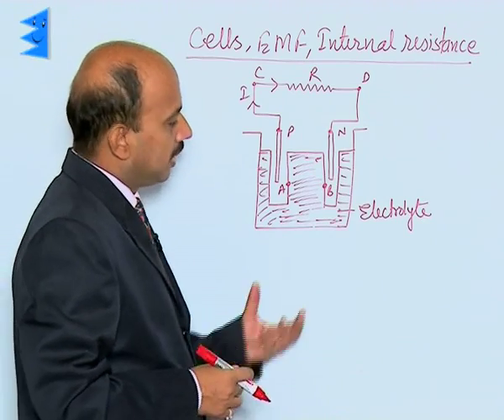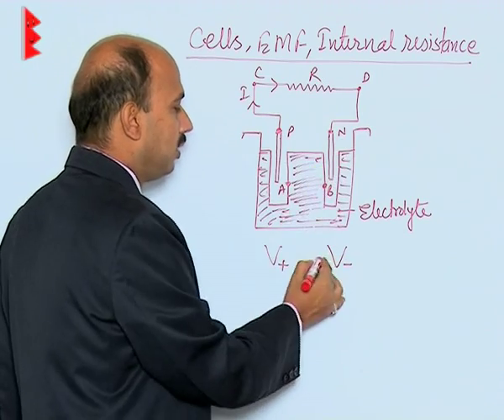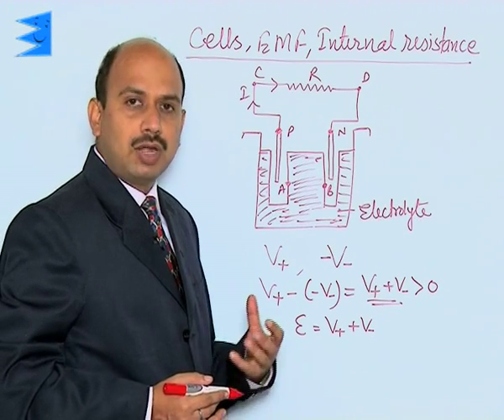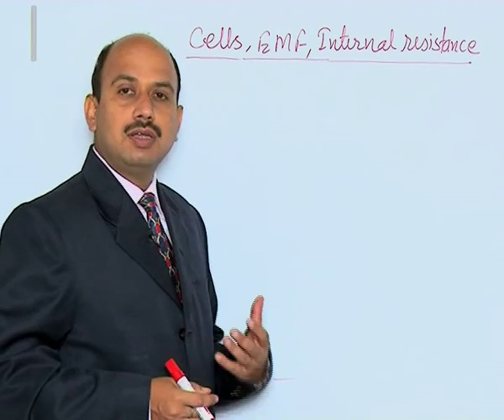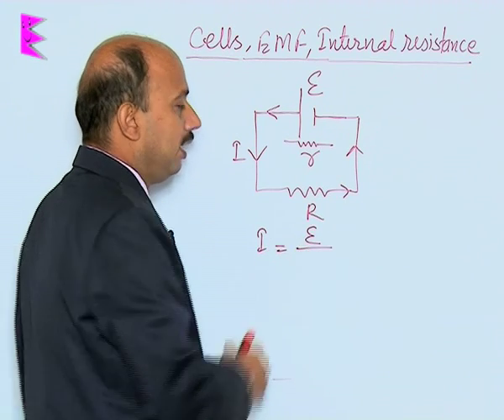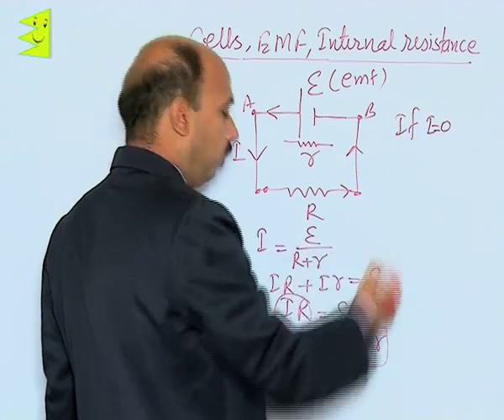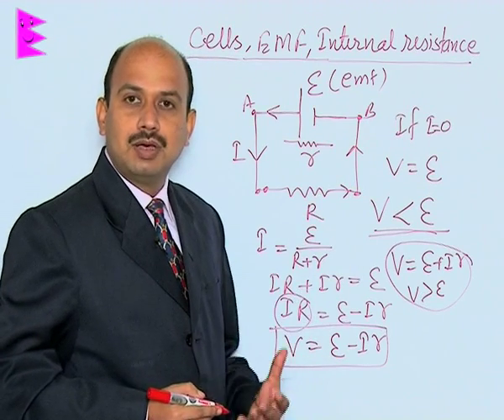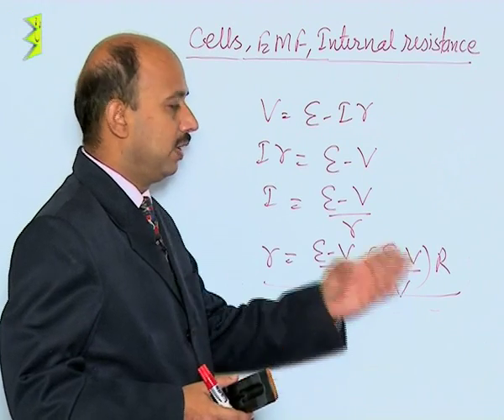CBSE Class 12 Physics Current Electricity Cells,emf and Internal Resistance |Extraminds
Topic: Cells,emf and Internal Resistance
Extraminds